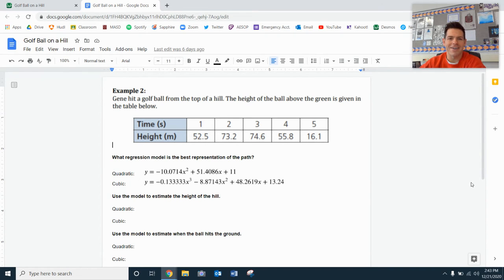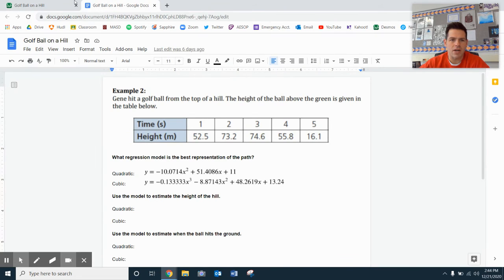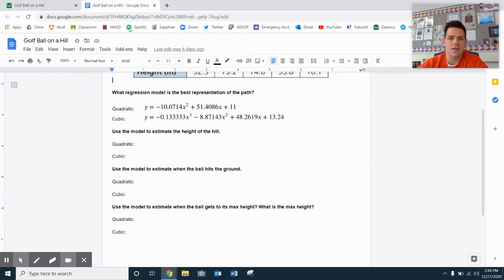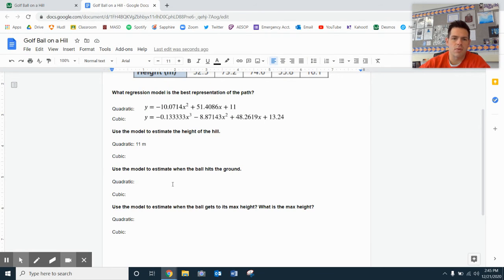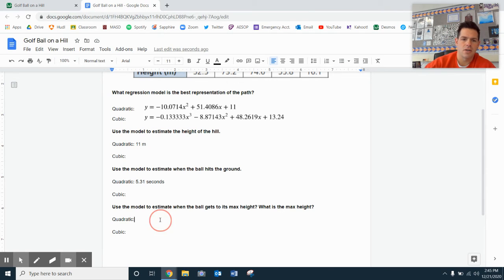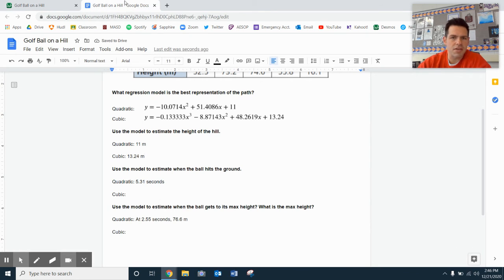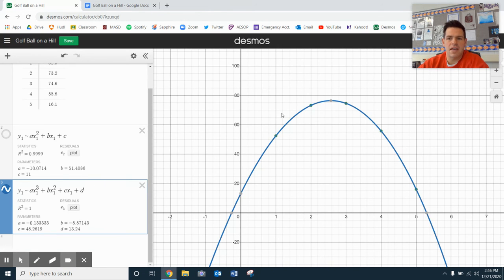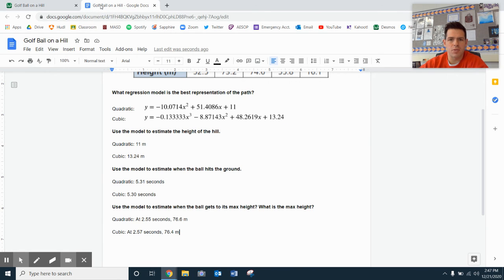Golf Ball 2